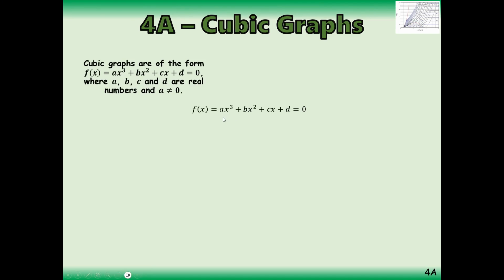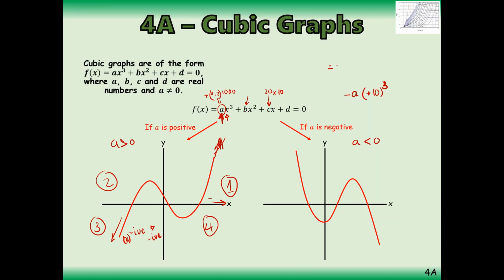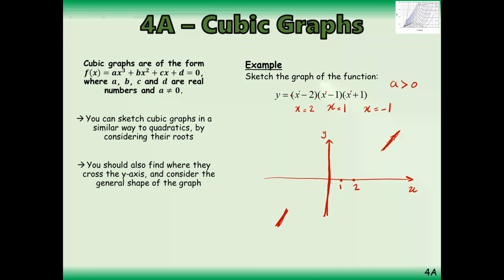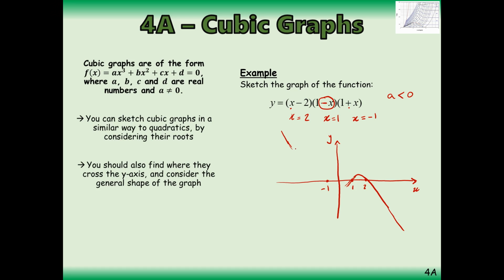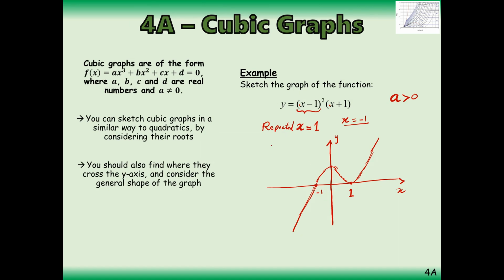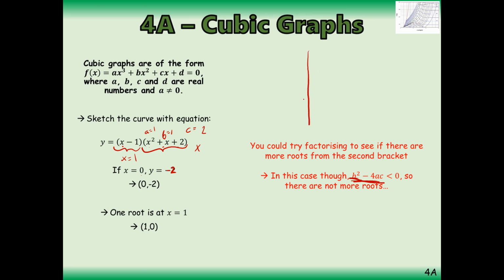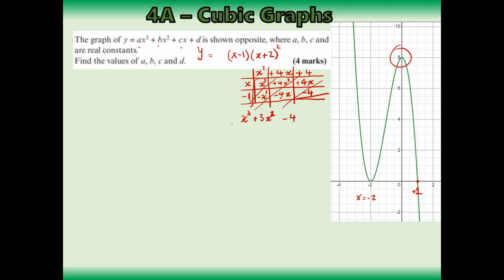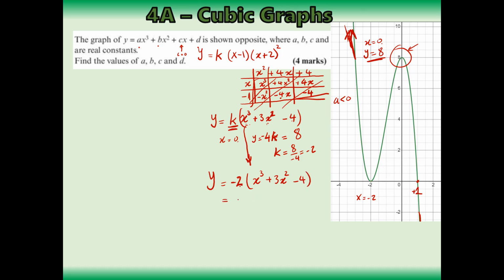AS Pure Mathematics - 4A Cubic Graphs